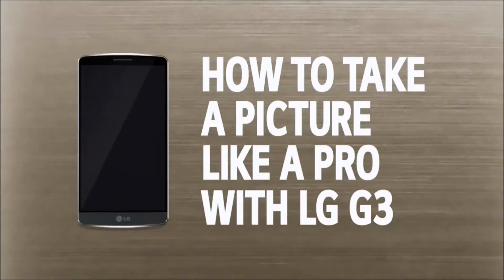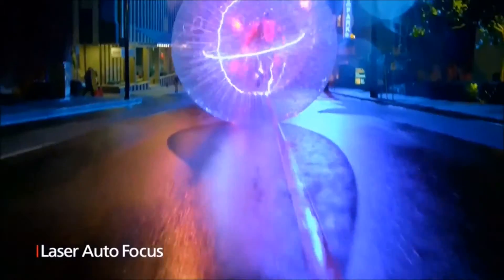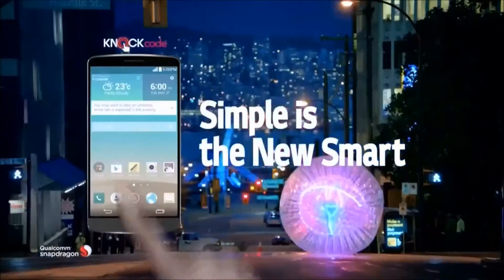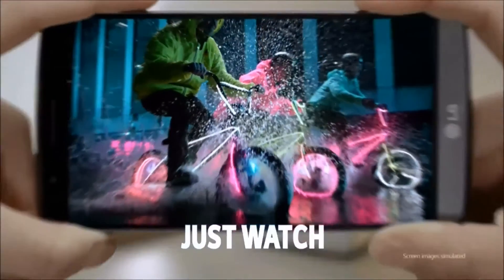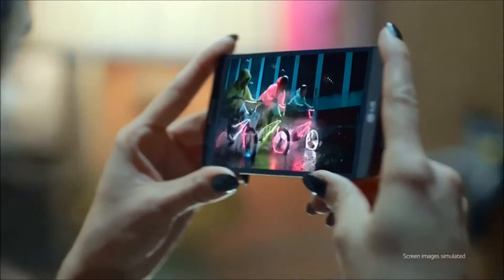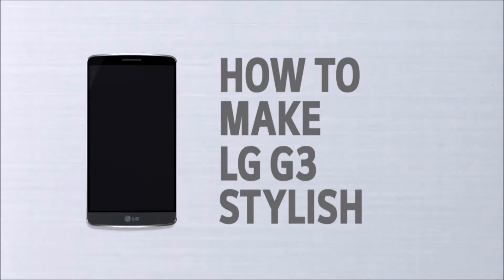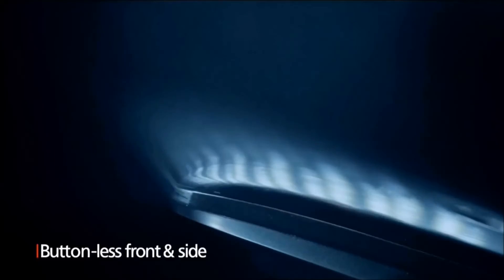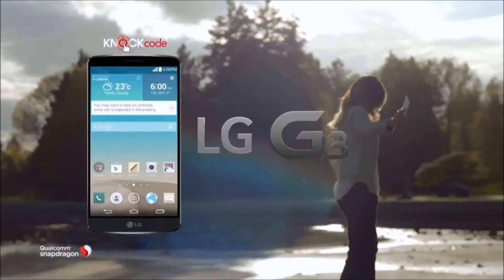LG G3 commercials (English)